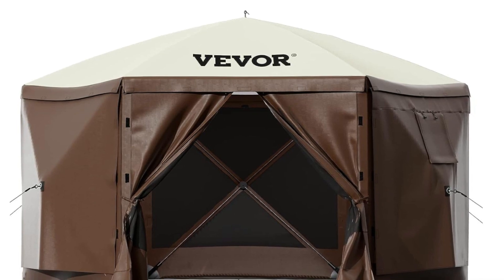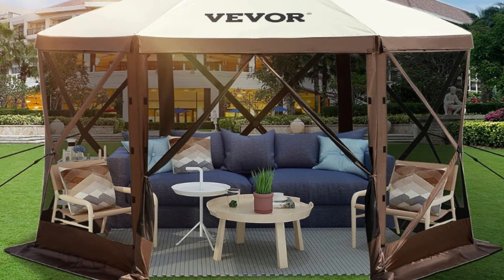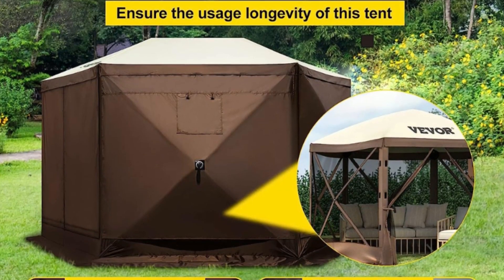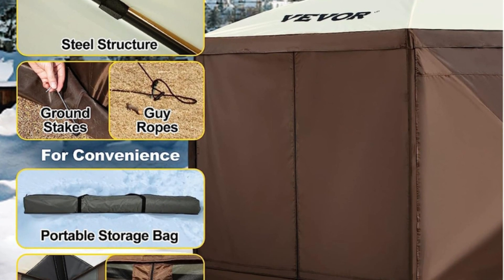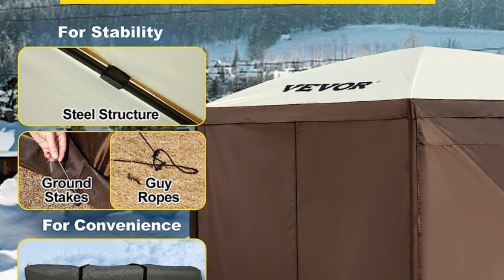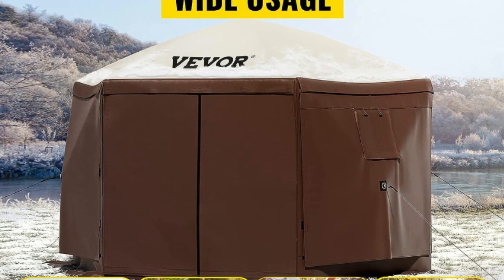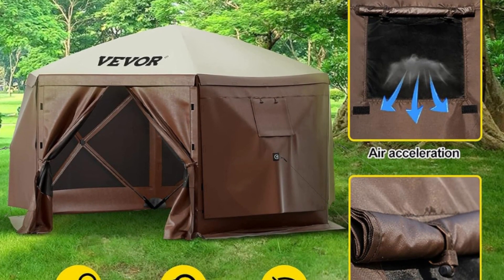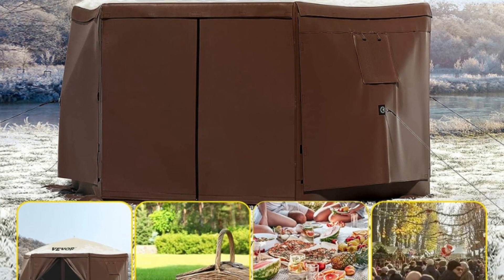VEVOR 10x10ft Camping Gazebo Screen Tent Review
Check Amazon's latest price (These things might go on Sale)

Number 1:Large Tent Coverage:10 feet by 10 feet large camping gazebo tent can fit up to 8 people inside, constructed of waterproof 300D Oxford fabric and bite-proof B3 gauze netting.

Number 2: 6 Wind Cloths Included: Unlike other tents, this canopy screen tent comes with 6 wind clothes, providing a relaxed private space no matter how the weather is. Two of these clothes even have windows to keep the air flowing.

Number 3: Portable & Pop-up Easy Assembly: this camping gazebo features a pop-up design that shortens installation time effectively. No complex tools are required, and an additional carry bag makes transportation easy.

Number 4: Full Set of Accessories: the pop-up screen tent includes a sturdy steel structure, ground stakes, and guy ropes to ensure stability in windy conditions. It also features a two-sided zipper design for smooth on-off and rainproof reinforced corners for a dry inner space.

Number 5: Pop-up Design: Designed with a pop-up strap, a camping gazebo can be installed effortlessly. You just need to spread out every side and make the center flat. It takes just a minute to finish the whole installation.

Number 6:Portable & Convenient: the party tent with screen features convenient details: a portable storage bag for easy transportation, a two-sided zipper for smooth opening, and rainproof reinforced corners so you can rest comfortably.

Searches related to VEVOR 10x10ft Camping Gazebo Screen Tent Review

VEVOR 10x10ft Camping Gazebo Screen Tent
VEVOR Camping Gazebo Screen Tent
VEVOR Gazebo Screen Tent
VEVOR Camping Tent
VEVOR Gazebo Screen Tent Review
Vevor projector screen review
best gazebo for camping
best garden gazebo
best gazebos
top best gazebo tents